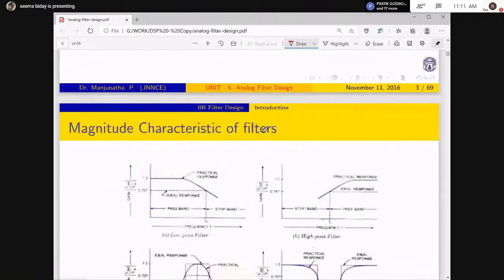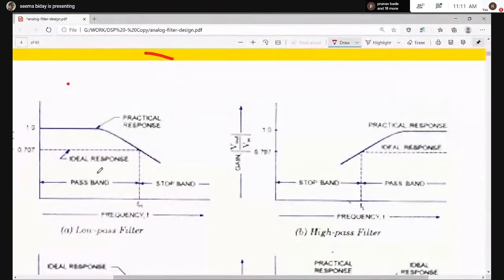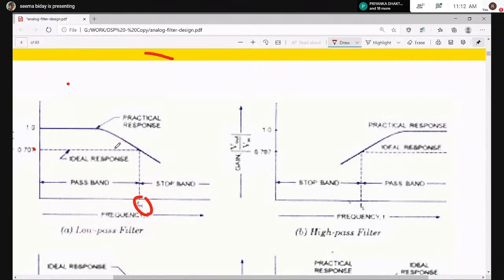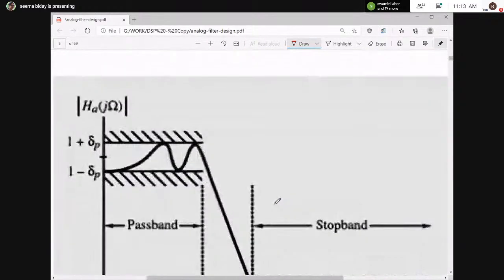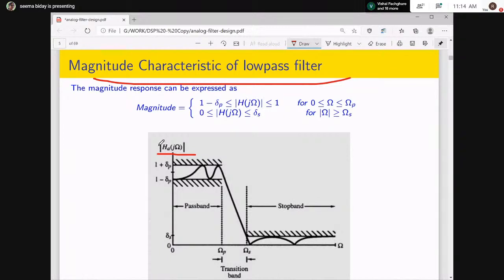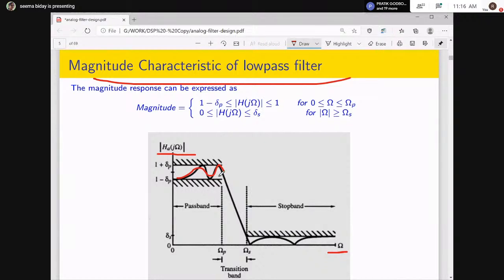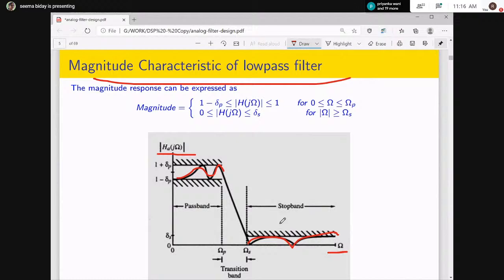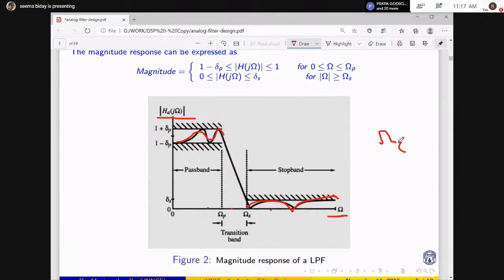DSP LEC 08/10/2020